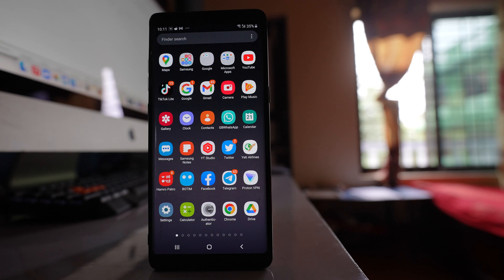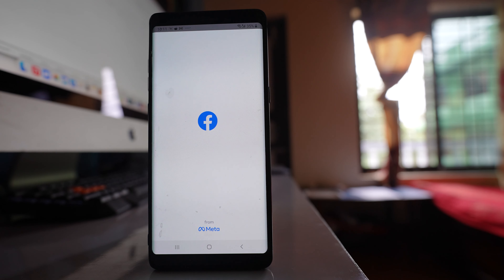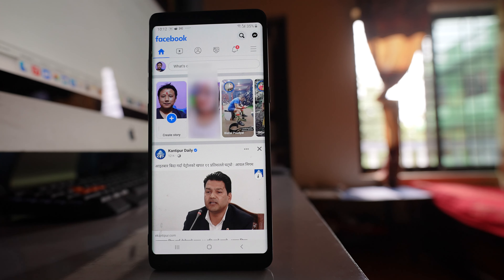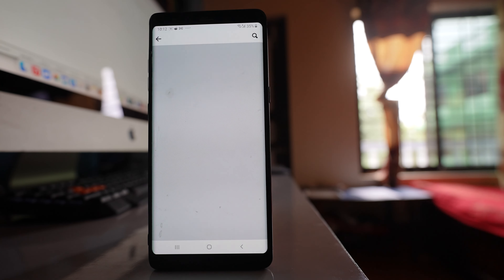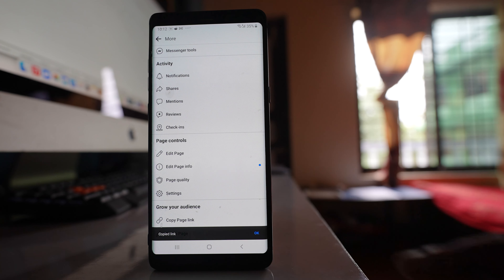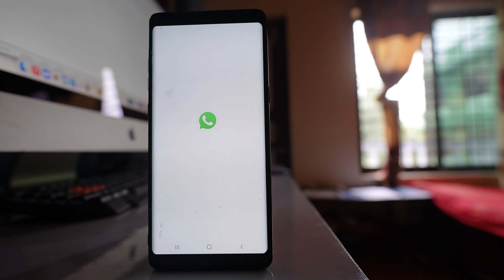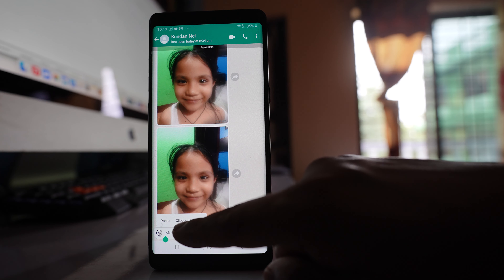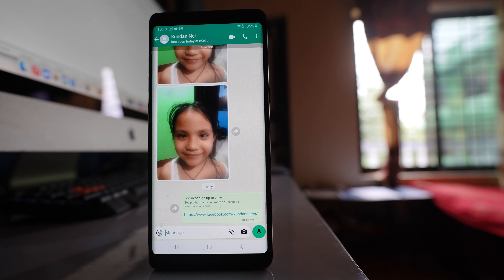How to copy Facebook page link | How to share Facebook page link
In this video today we will see How to copy Facebook page link and share Facebook page link.

If you want to share the link of a Facebook page that is either created by you or if it might be any facebook page then what you do is open facebook application. Then if you want to share a facebook page link which is created by other person then what you do is you have to go and search the facebook page in this search box. Now since I'm going to share the facebook page link that is created by me I will tap on this more option here. Pages and I will open the page. After that more and if I go down there is an option here "copy page link". So tap on it. So link is copied. After that you can share this Facebook page link either through whatsapp application, through messenger etc. For example let me go to WhatsApp application and if I want to share it to this person I will open this contact now. I will tap and hold on this box for few second and then leave it and you can see there is paste option here. So I will select paste. The facebook page link is pasted and if I want to share it I will just share this link.